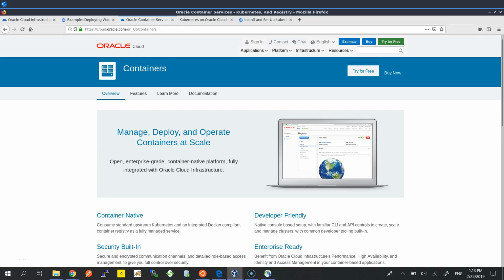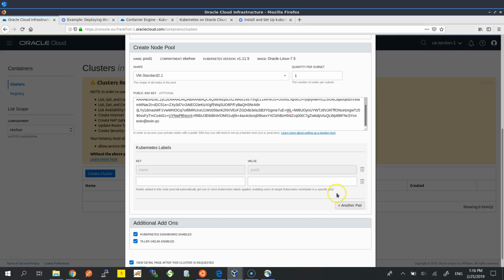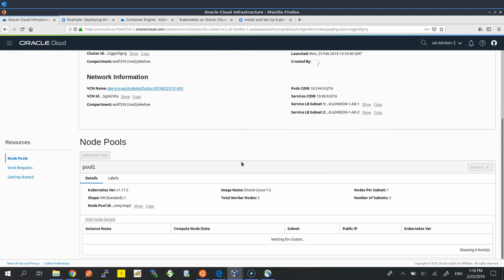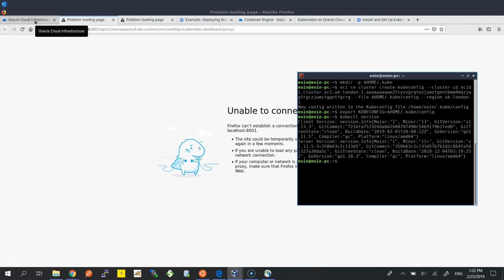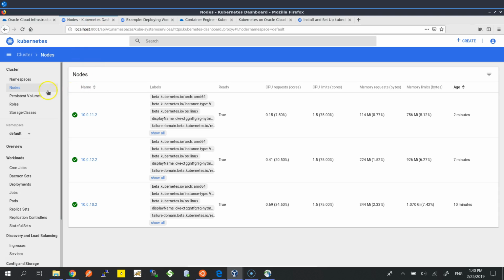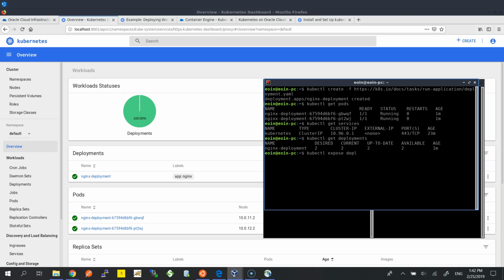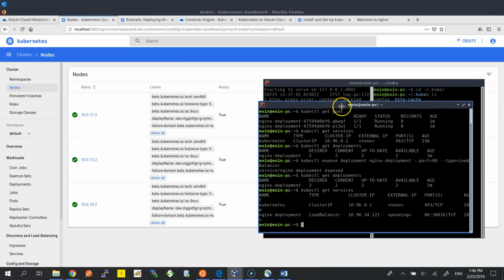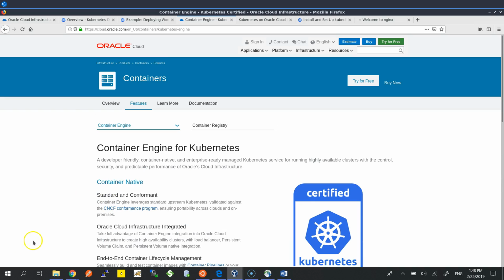Beginner Hello World Steps Oracle Kubernetes Engine Setup on Oracle Cloud.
You can get a trial account like I did for free.